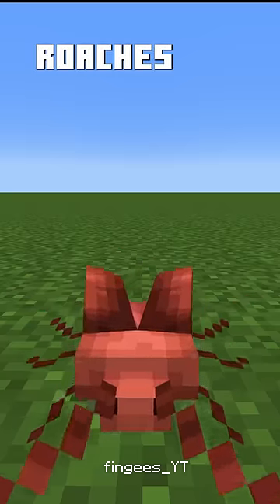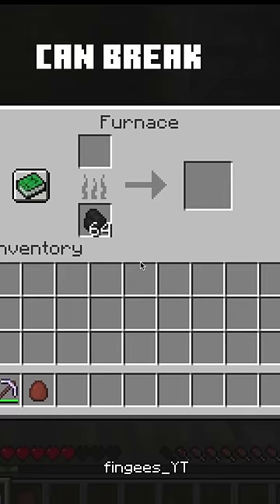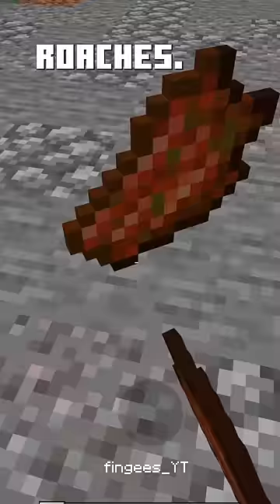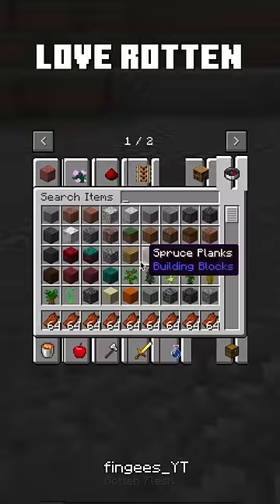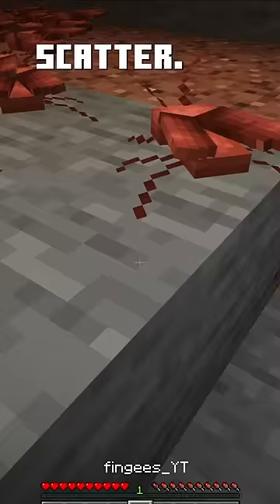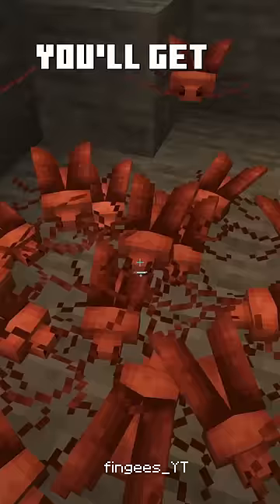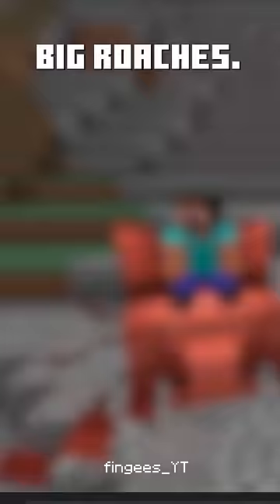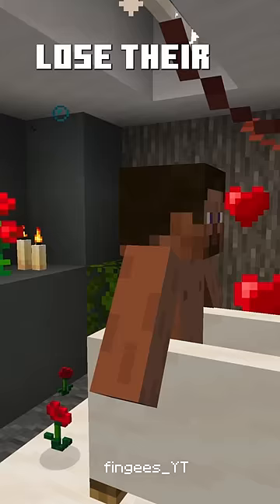I Added Cockroaches to Minecraft 🪳